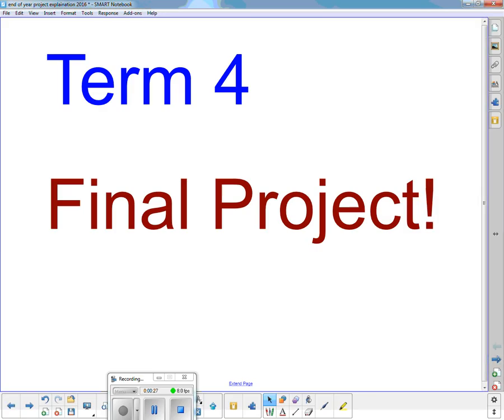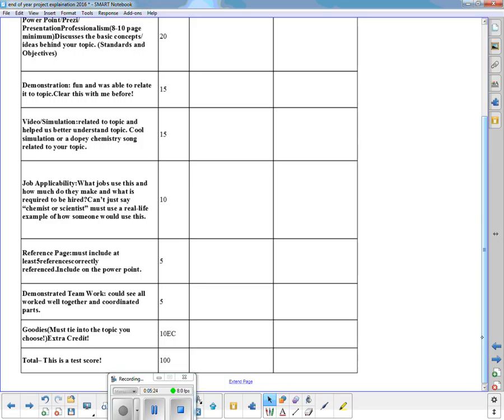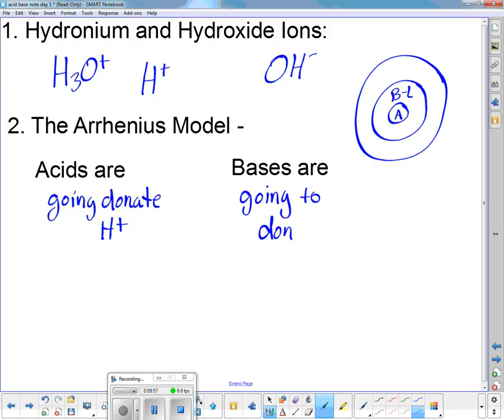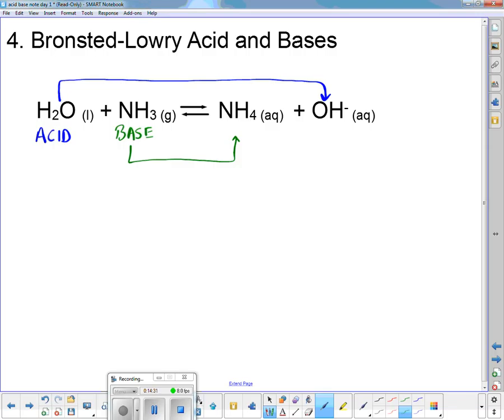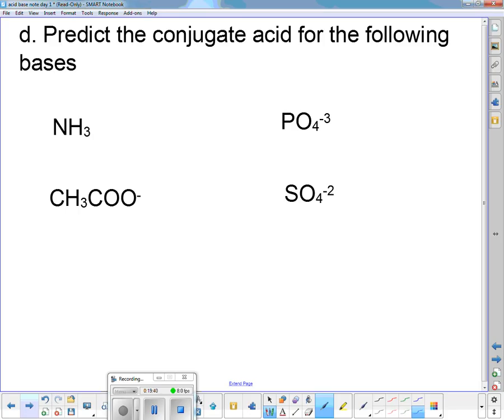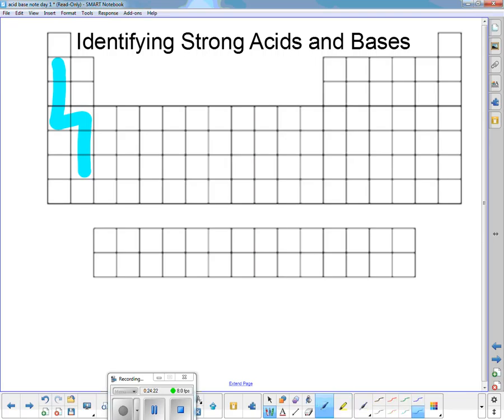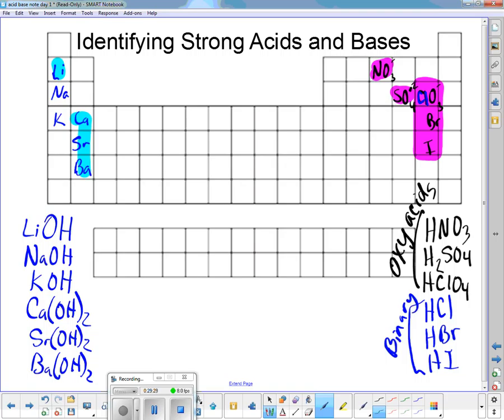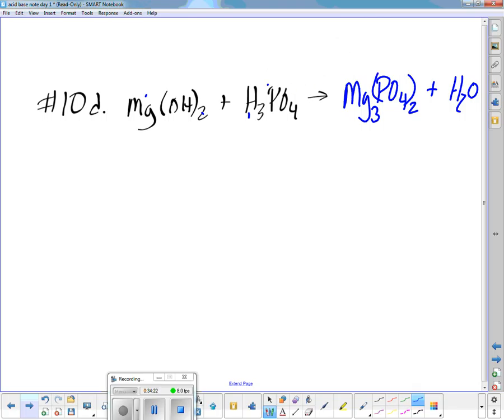April05 0150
4th period Day 1 Acid Base lecture